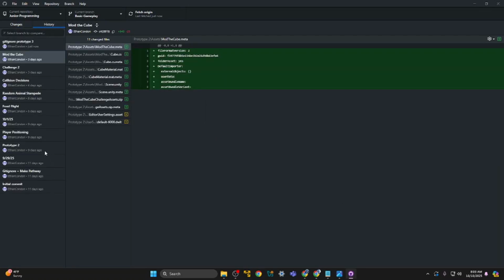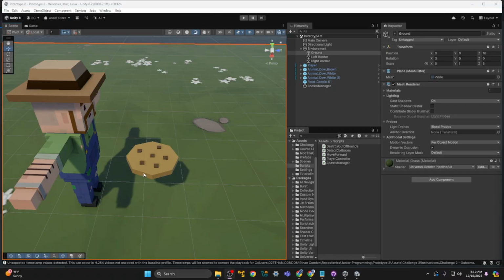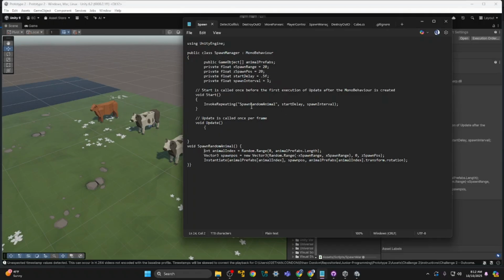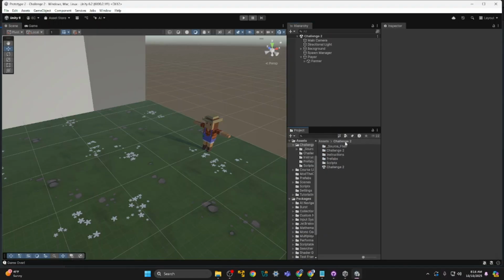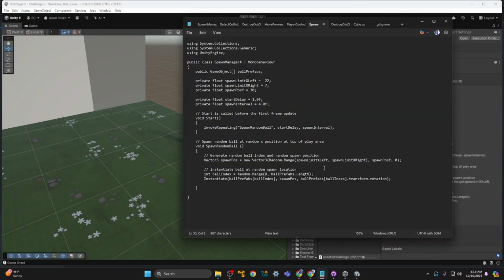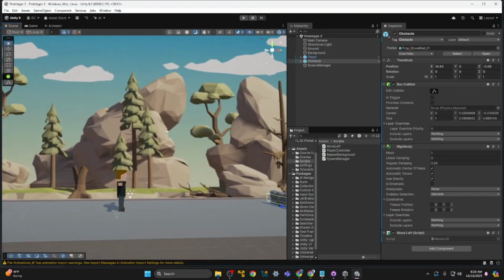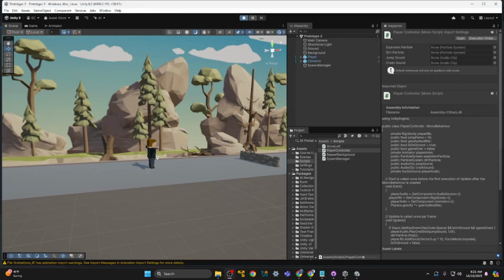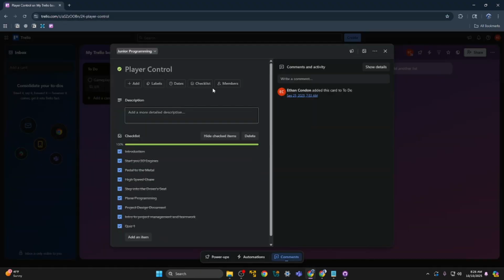Week 6 of Unity Development | Video Game Development